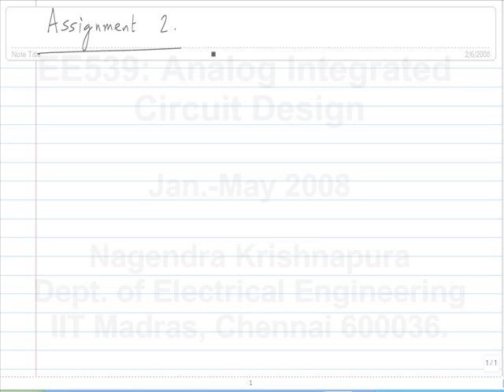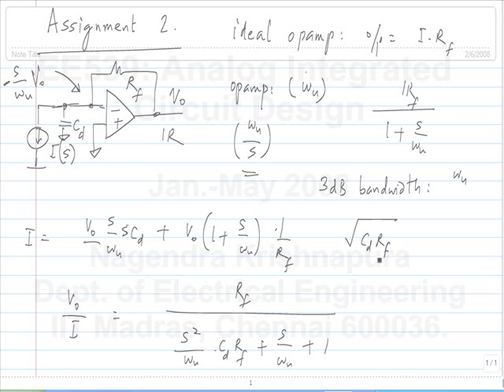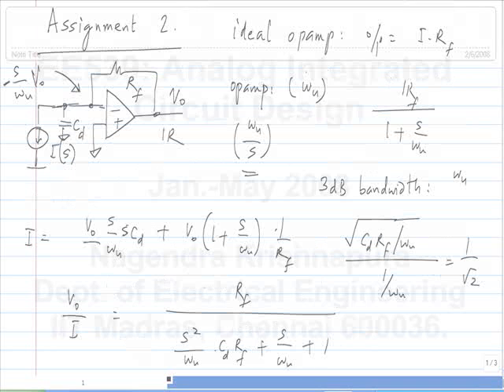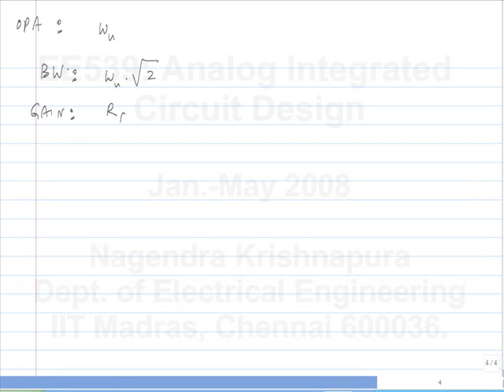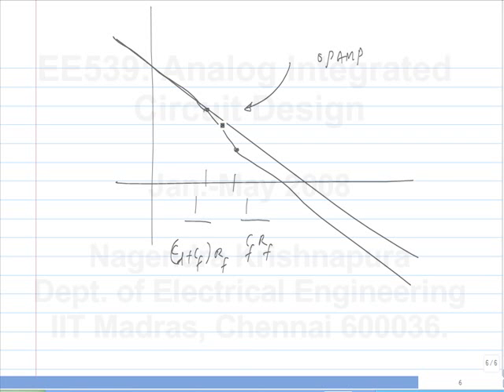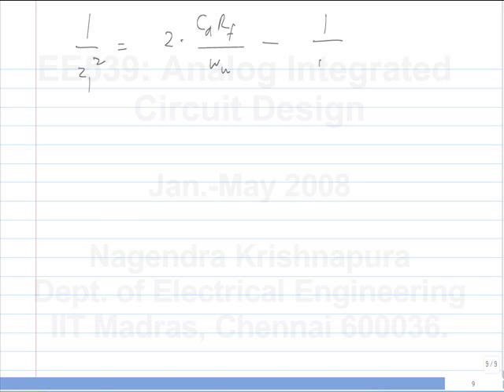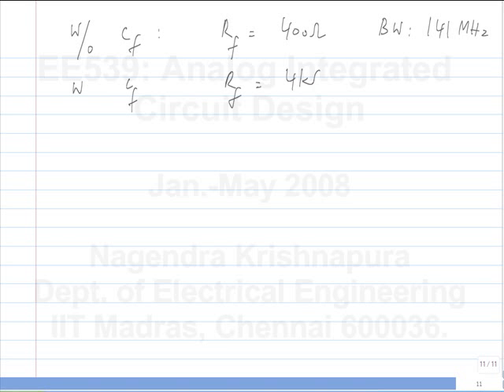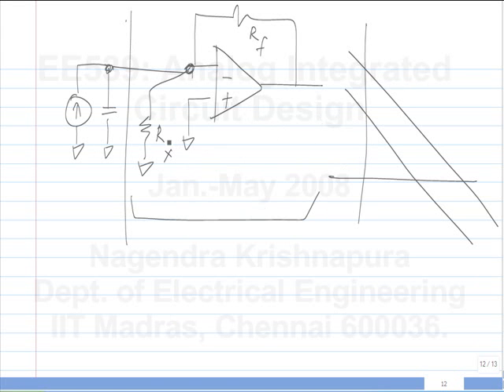lecture 18 Assignment 2 discussion